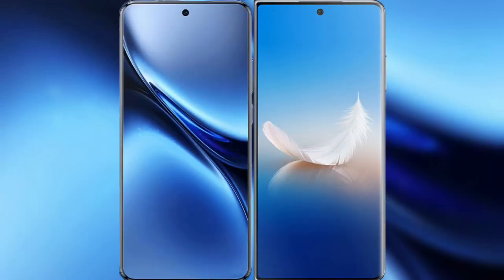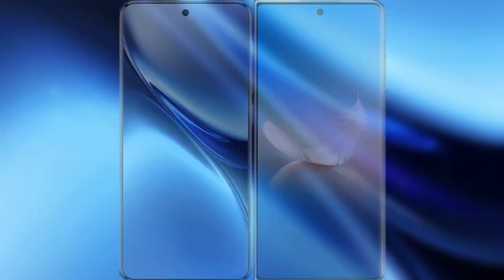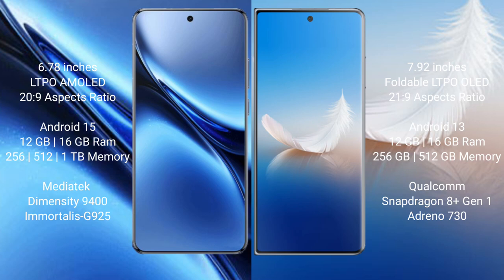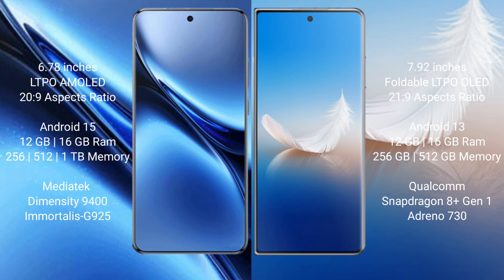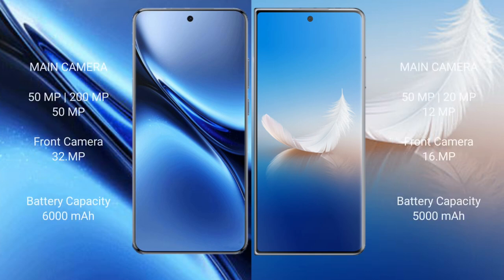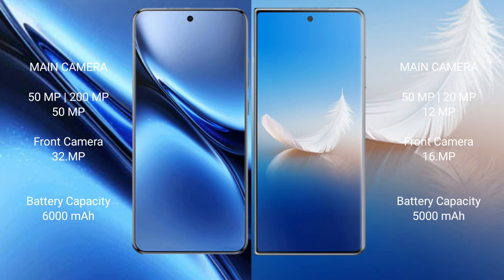Vivo X200 Pro vs Honor Magic Vs2 Review